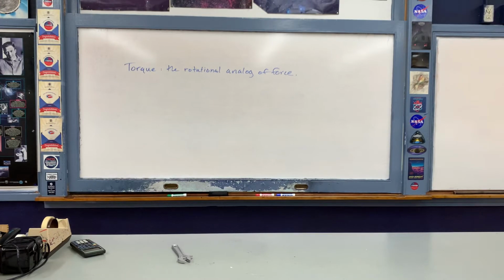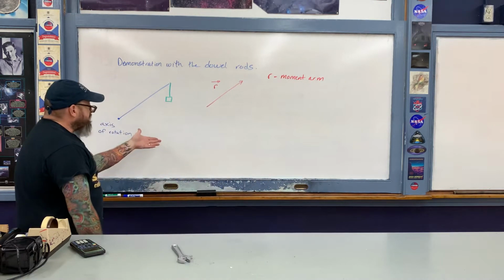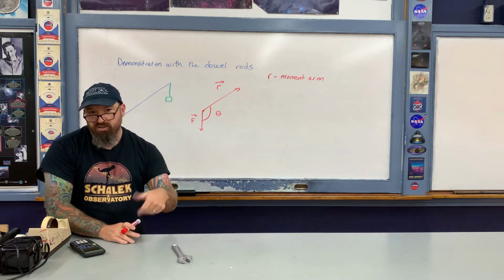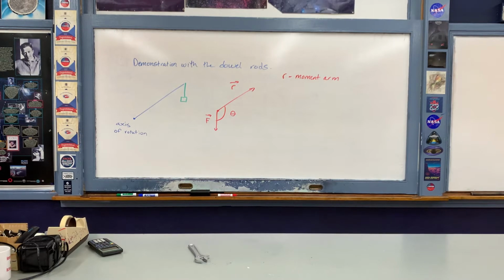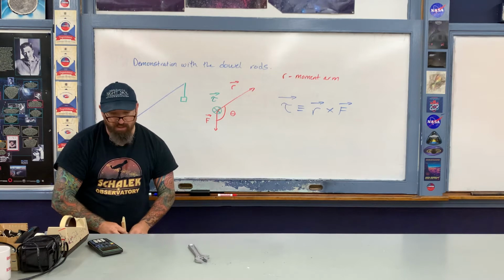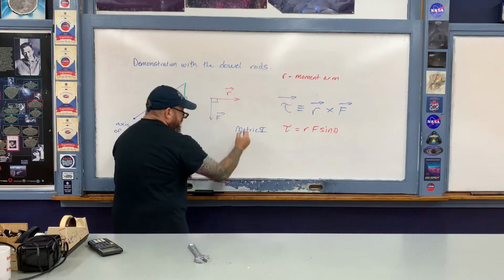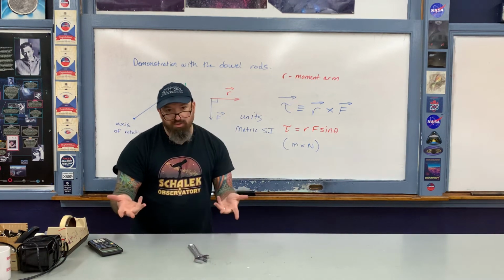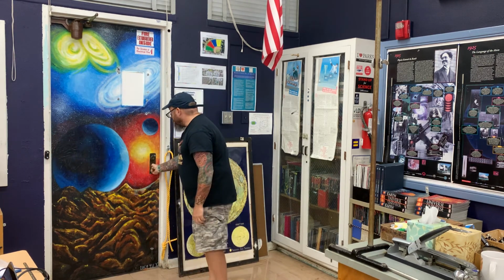Lecture: Introducing Torque